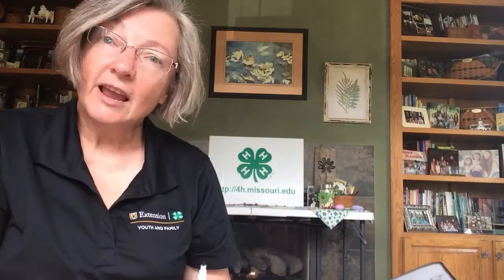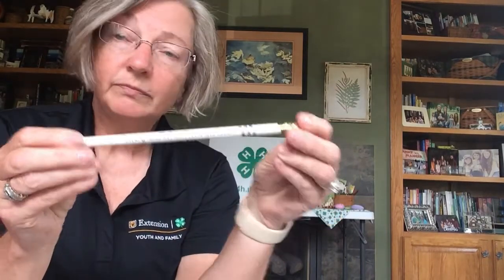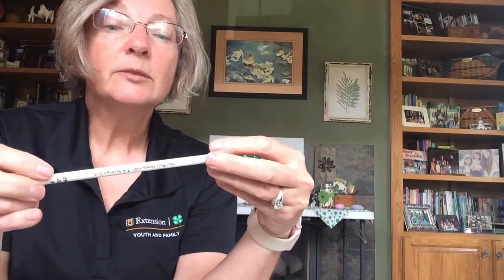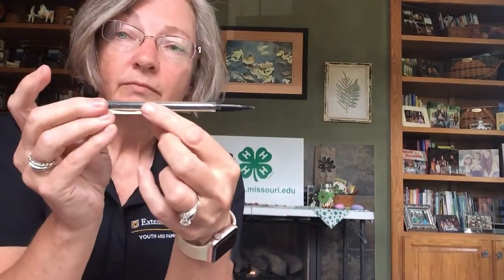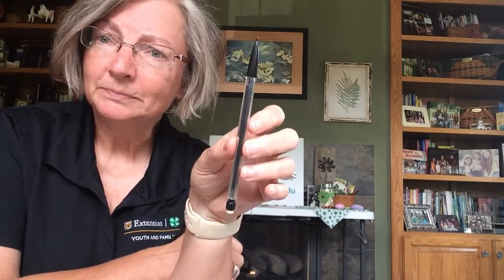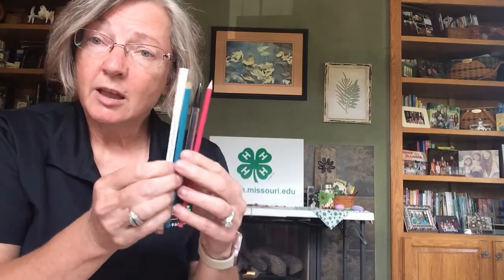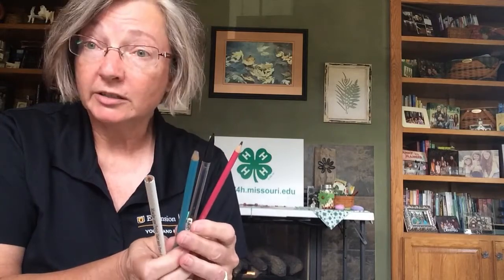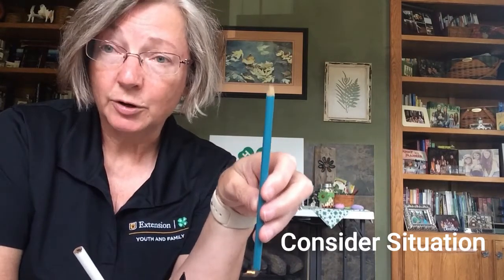"I Place This Class" - Oral Reasons in 4-H Judging